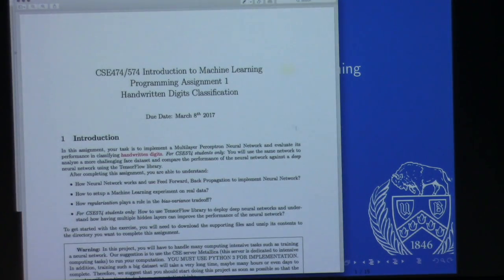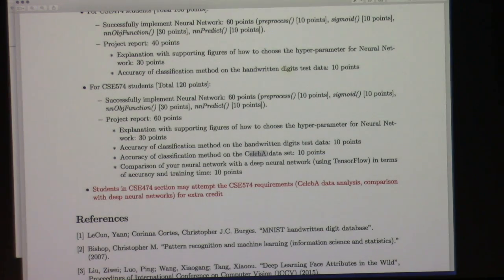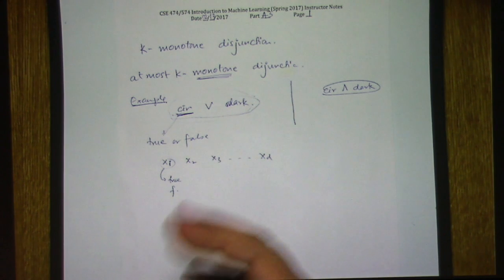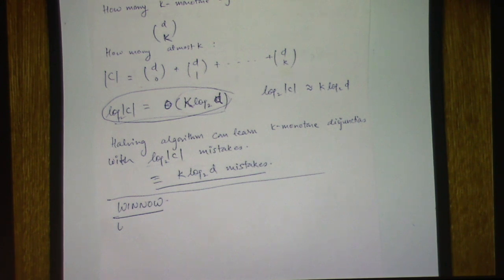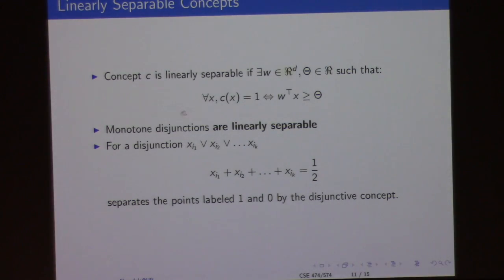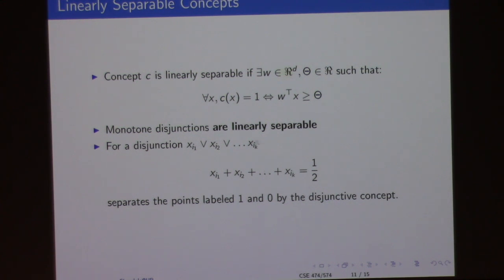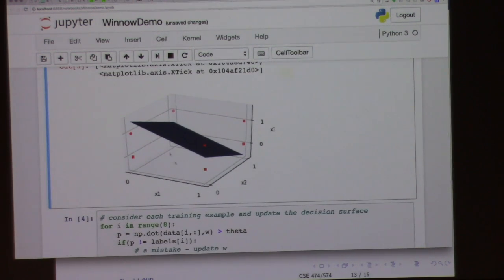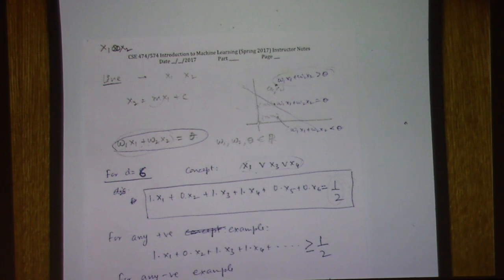Lecture 7 - Winnow Algorithm (02/13/2017)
Introduction to Machine Learning - Winnow Algorithm (Feb 13, 2017)